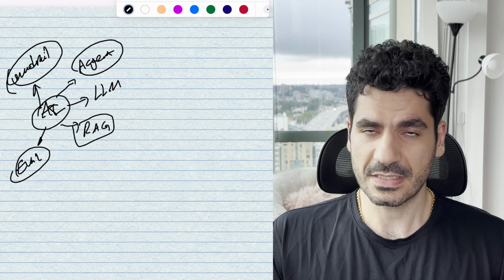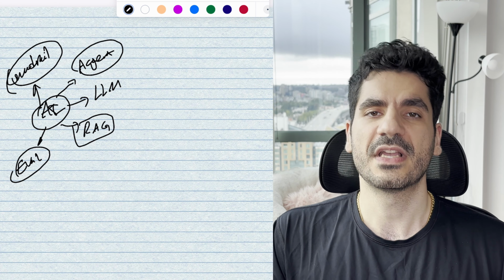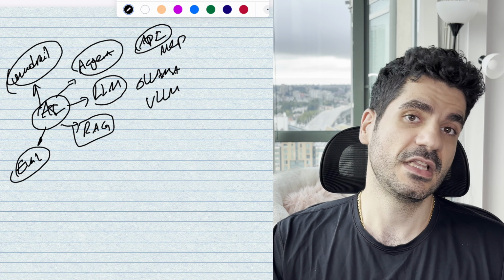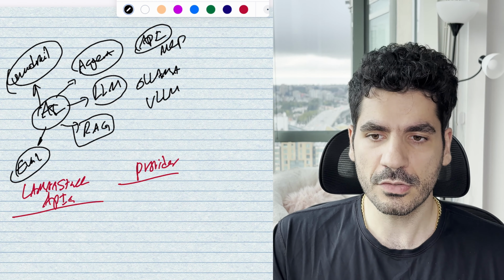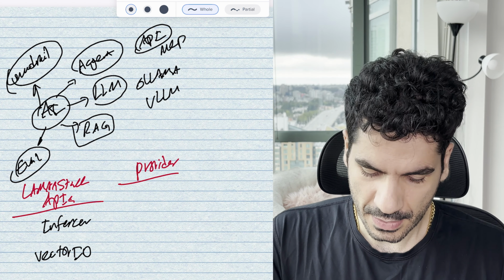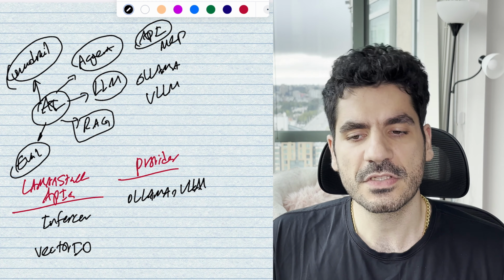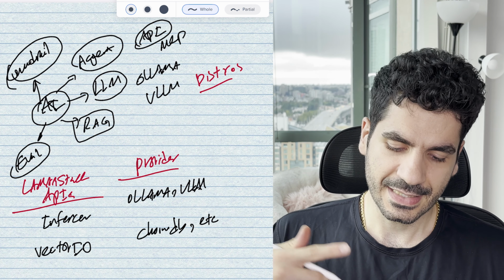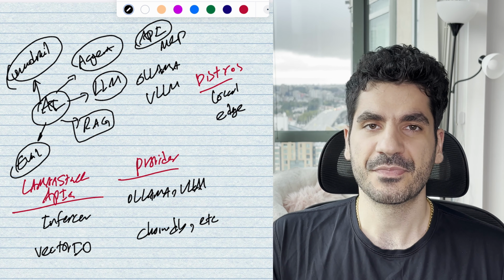Llama Stack: The Kubernete for Enterprise AI?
Building AI apps has turned into a messy jungle of APIs, vector databases, and guardrails? 🌐 That’s exactly why the Llama Stack project exists.

In this video, we’ll break down:

How Llama Stack unifies RAG, agents, inference, and guardrails under one API.

Why it feels a lot like the Kubernetes revolution—but for Generative AI.

Real-world examples of how enterprises can swap providers (Ollama, VLLM, ChromaDB, Weaviate, etc.) without rewriting code.

How to bring agentic capabilities to your AI apps with Model Context Protocol (MCP) and tool groups.

Stick around until the end, because that’s where I’ll show you the killer use case that proves why Llama Stack is the foundation for truly enterprise-ready AI apps.

👇 Timestamps:
00:00- Introduction
00:34- Channel welcome
02:05- Why it is needed
04:35-  How it is done in Llama stack
07:14-  Real scenario
08:52-  Outro